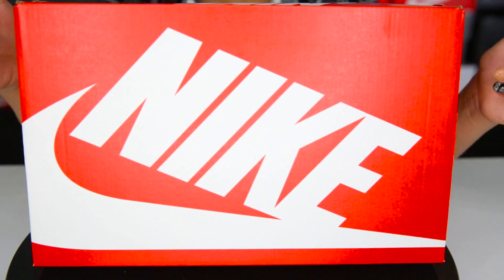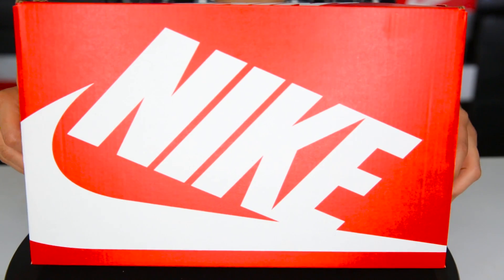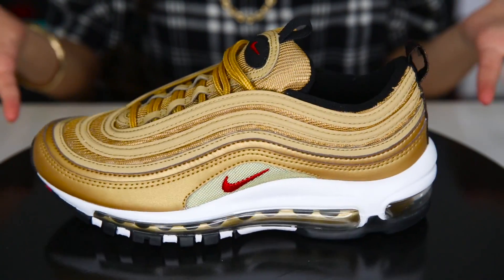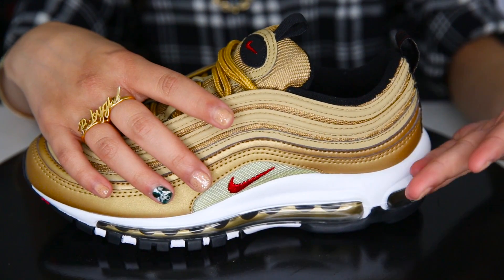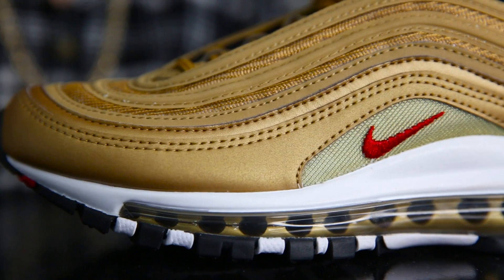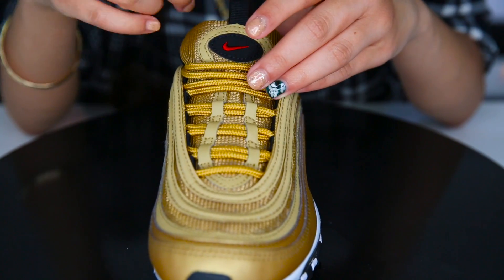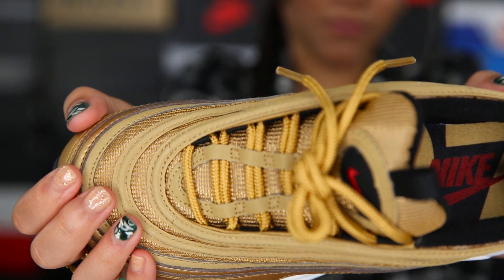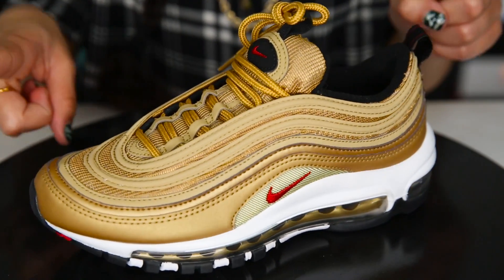BABY KAELY " Sneaker Review on the AIR MAX 97 (12yr old kid rapper)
Here is another sneaker review for all the sneaker lovers out there! Kool Kidz Forever!

JUST A FUN VIDEO!! BK DOING WHAT SHE DOES!. ALL SONGS BY BK ARE ORIGINAL AND NOOOO COVERS!

MAKING OF VIDEO SUPERVISED BY ADULTS